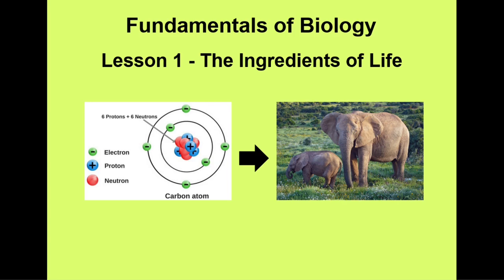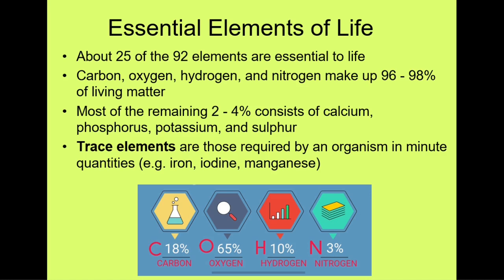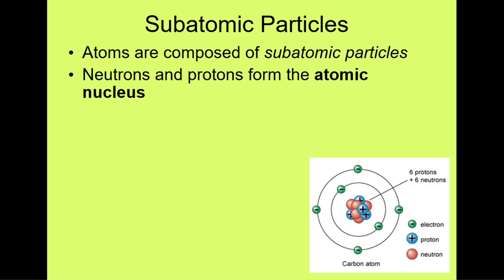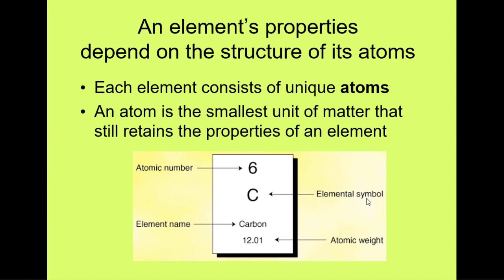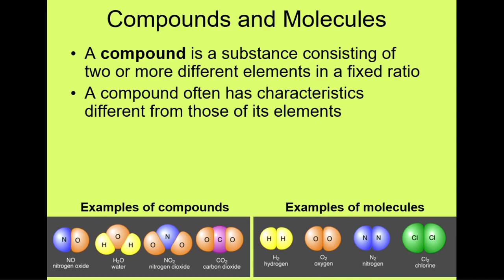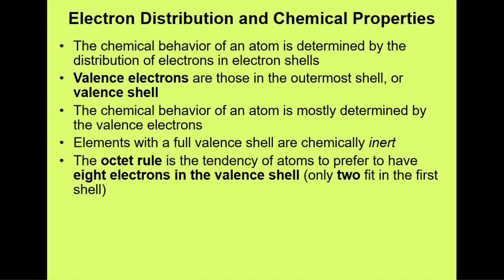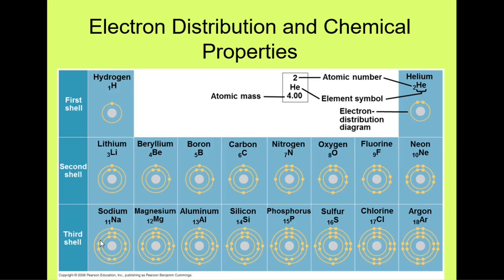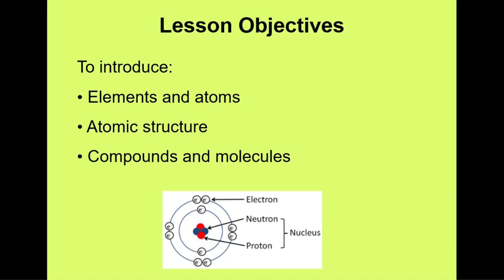Atoms and Elements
An introduction to elements and atoms.